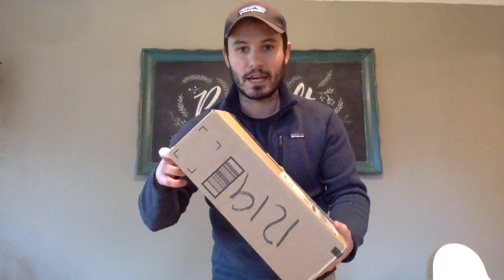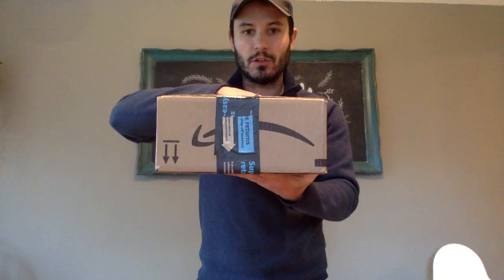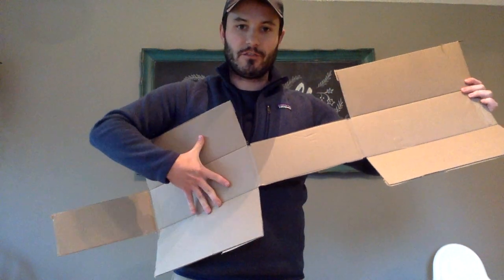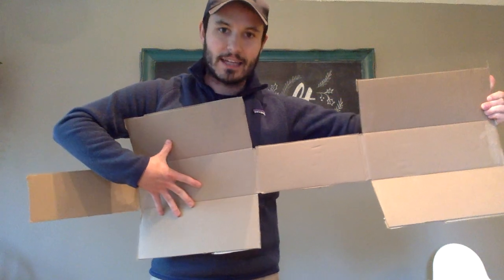Monday April 6th